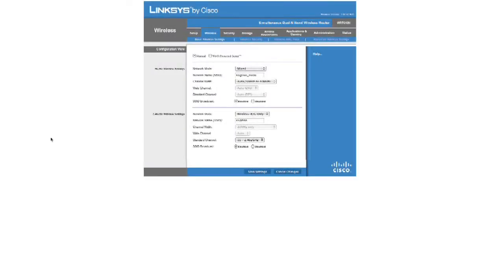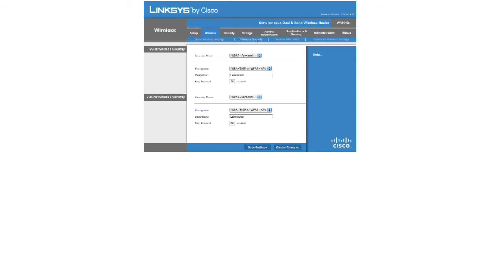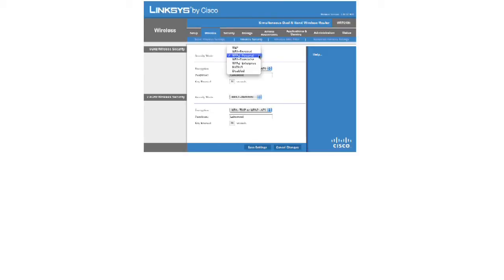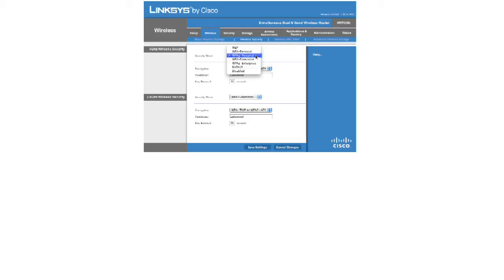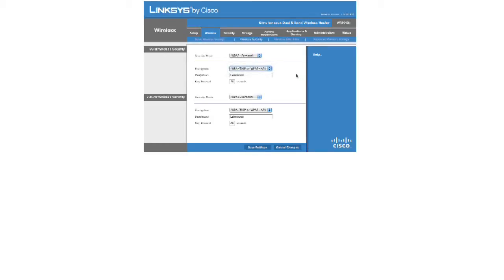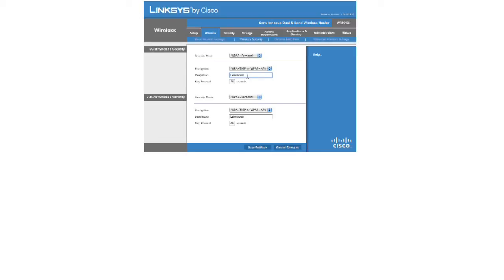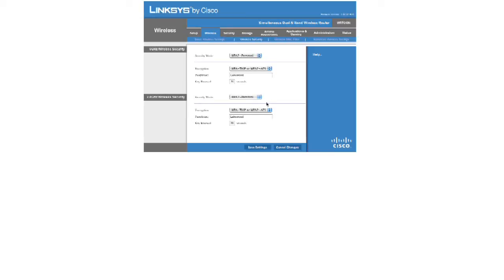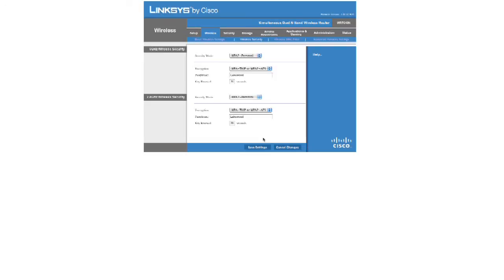Computer Basics : How to Secure a Wireless Internet Connection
A wireless connection should be secured so that only authorized people can access the network. Find out how most wireless configuration utilties are browser-based with help from an IT professional in this free video on wireless Internet connections.